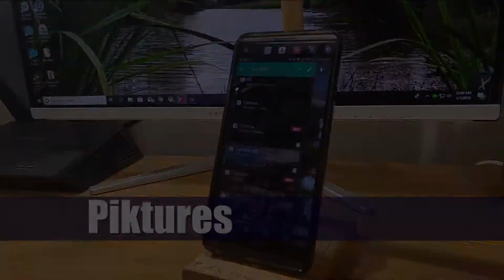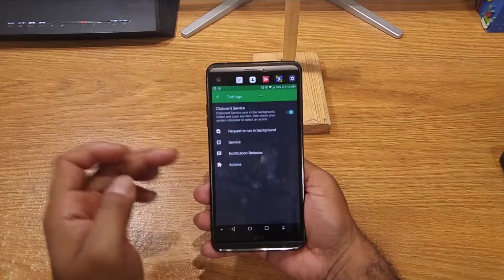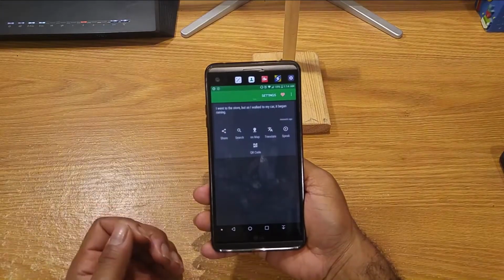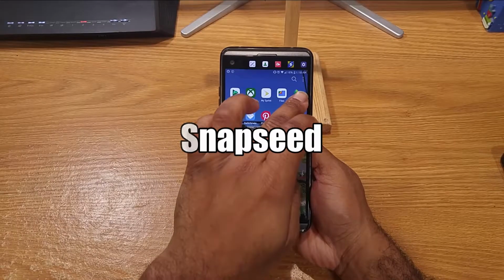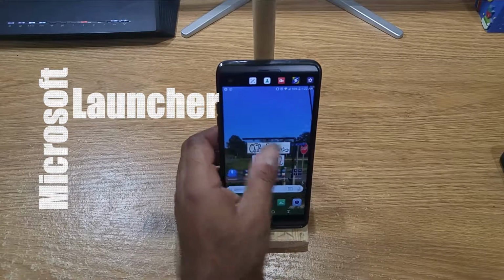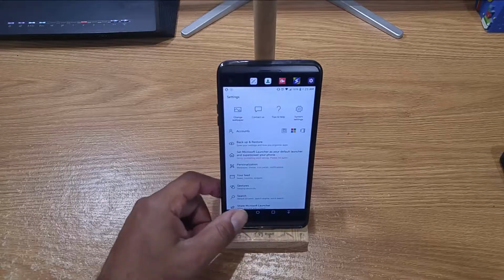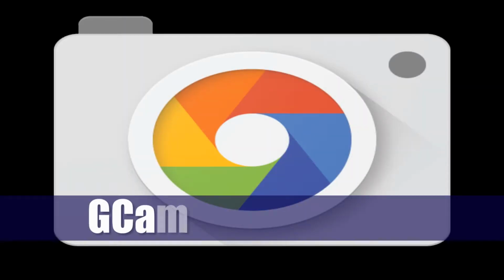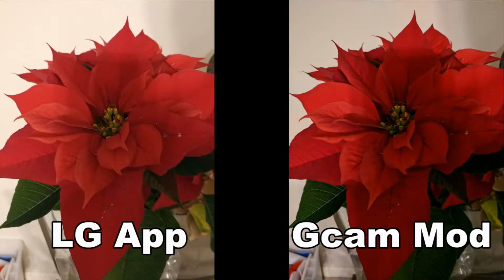2019 Must Have Apps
8 apps to consider for the new year. 2019